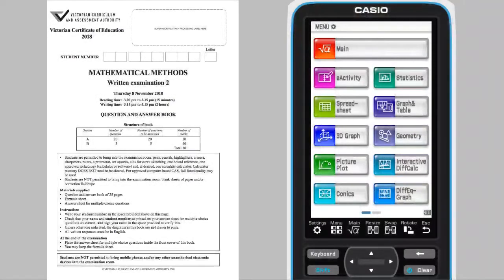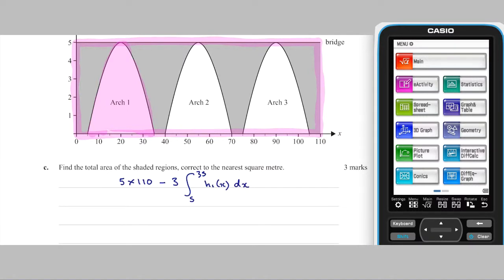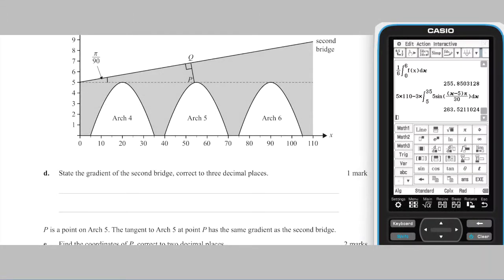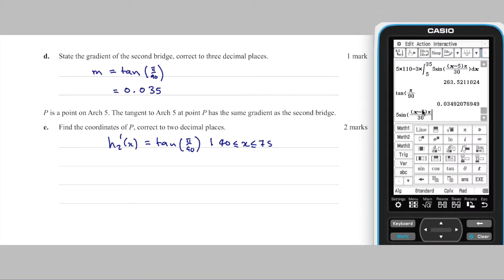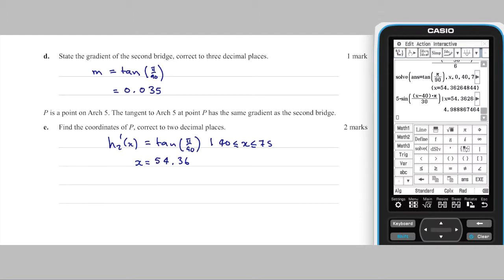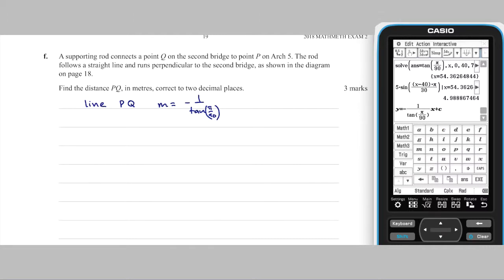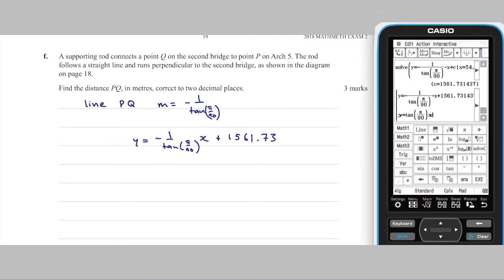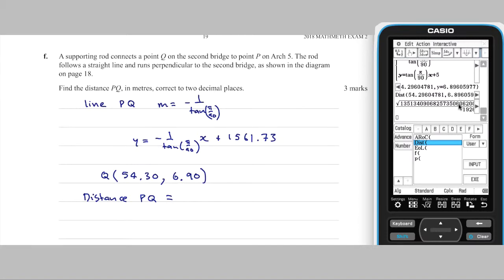2018 VCE Maths Methods Exam Solutions Section B - Question 3